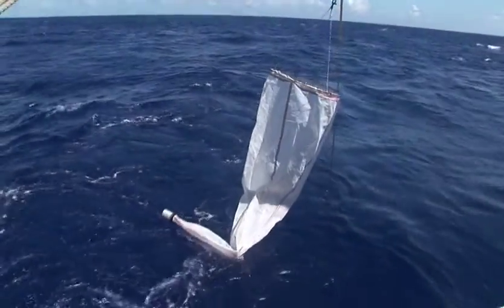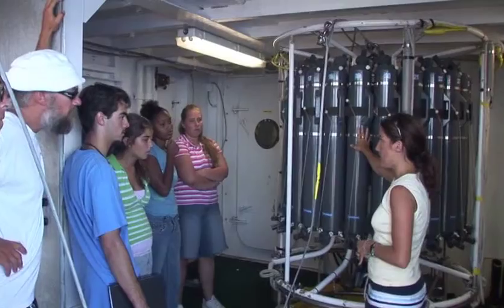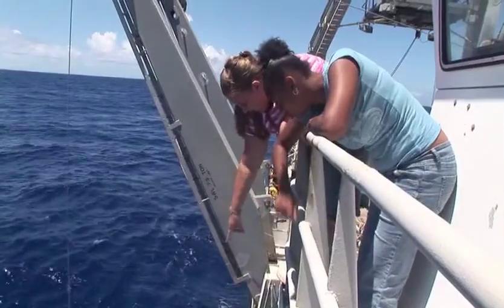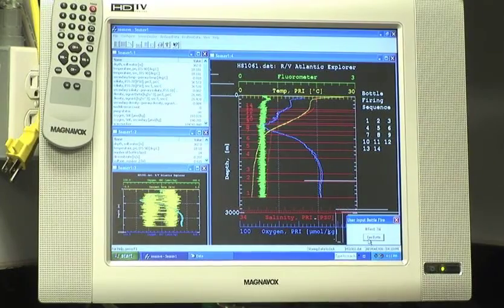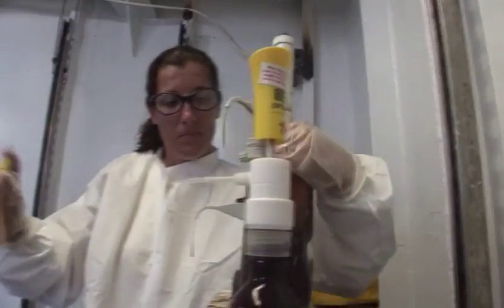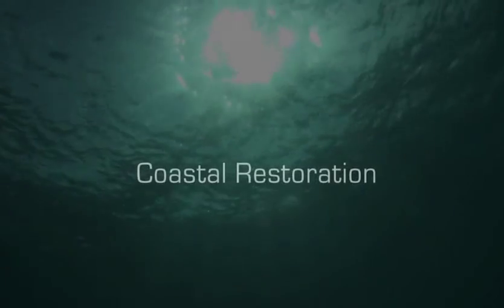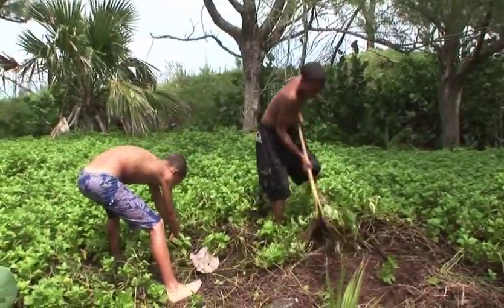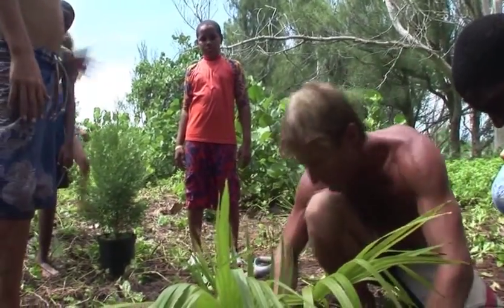BIOS-Changing Climate, Changing Coast (Part 4)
Part four of the 2007 BIOS Explorer series "Changing Climate, Changing Coast". The BioNauts set sail upon the R/V HSBC Atlantic Explorer! With the help of marine technician Jonathon Whitefield they deploy a deep sea plankton tow to 800 metres (2,600 feet) and learn how the CTD rosette samples the water column on it's way to the bottom of the ocean. Back on dry land the BioNauts begin work on the 100 year-long forest restoration project at Cooper's Island Nature Reserve.

A LookBermuda / LookTV production.